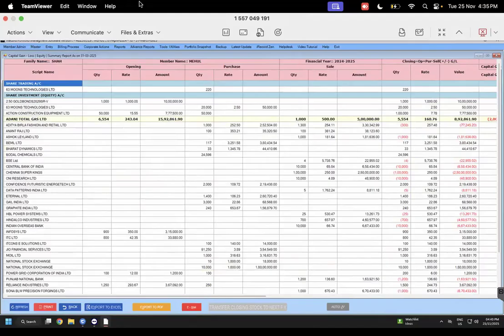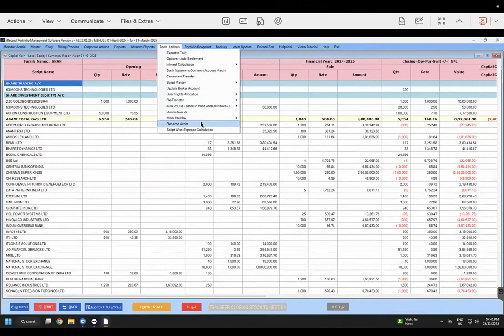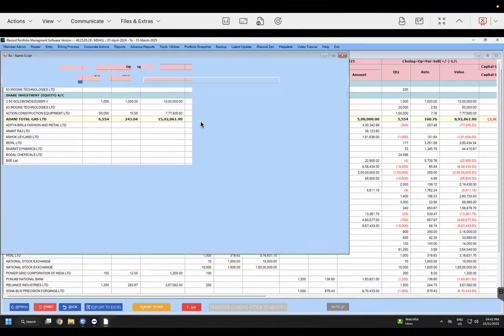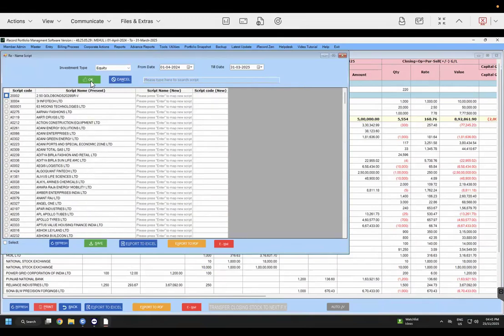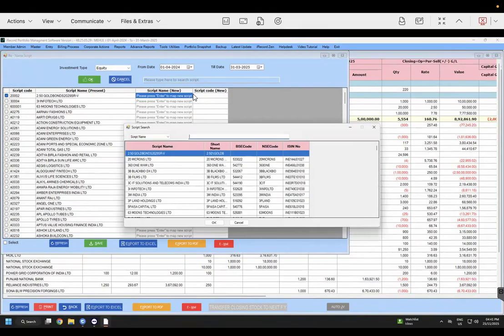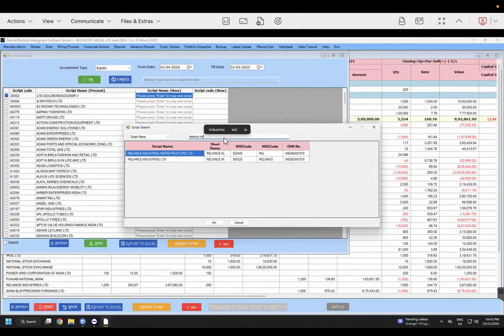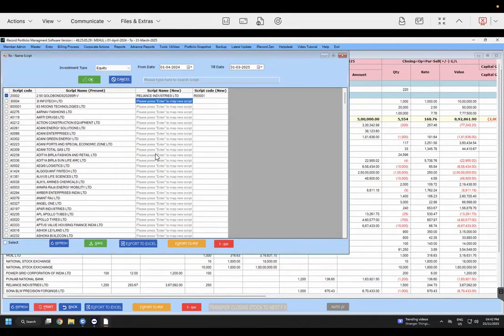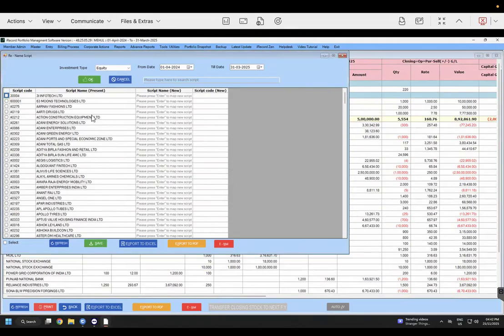iRecord Software I Training Day 3 : Tools & Utilities - Rename Script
iRecord Software | Training Day 3 – Tools & Utilities: Rename Script (Step-by-Step Guide)
Welcome to Day 3 of the iRecord Training Series!
In this session, we walk you through the Rename Script feature inside the Tools & Utilities module — a powerful tool to correct script names, standardize symbols, and ensure clean, accurate reporting across your portfolios.

When and why to use the Rename Script option

How to rename scripts safely without breaking ledger links

Standardizing script names after mergers, broker variations, or symbol mismatches

Preventing errors in reports, valuations, and reconciliations